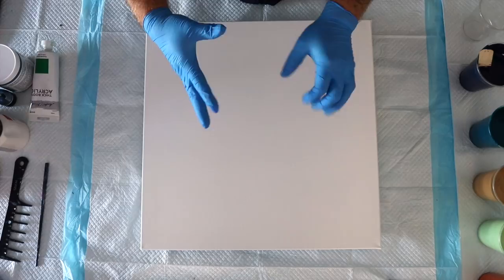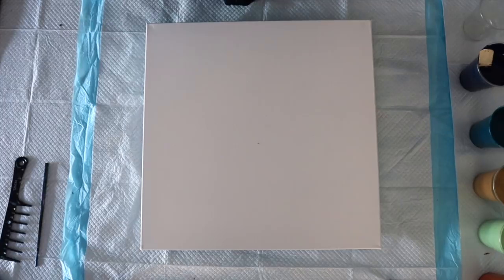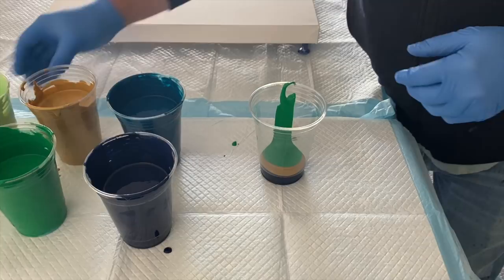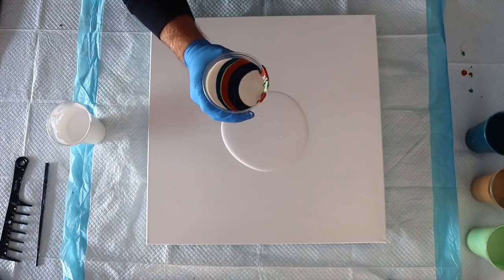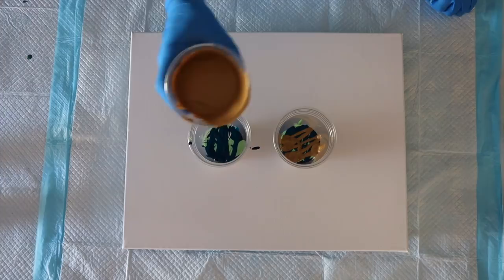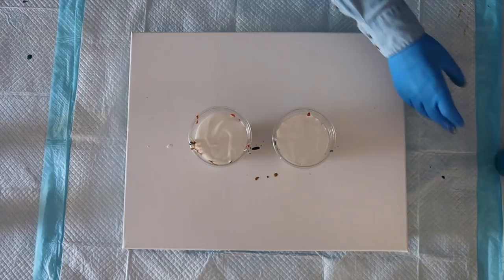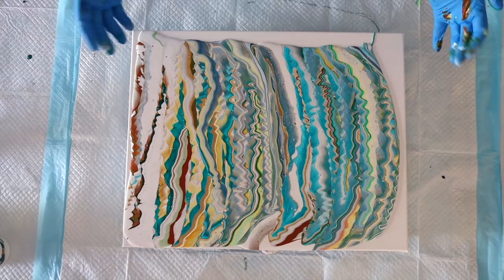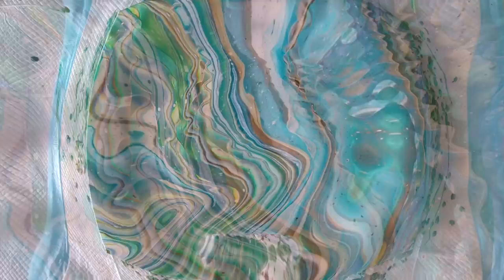Elevated RIBBON POUR & Wreck-a-Ring Step by Step Fluid Art Tutorial Masse Art Studio #176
The 'Leaky Cup' is now available to ship to Canada. The cost of the Cup will be $40 and all you need to do is click the

These 'Leaky Cups are only available in the US & Canada currently and we will notify you if this changes at any point in the future.